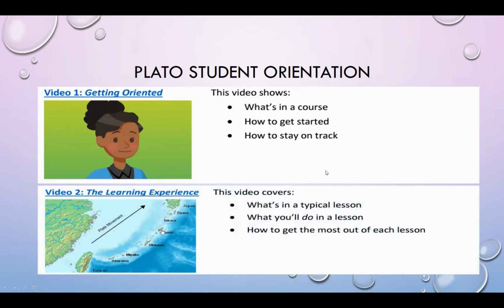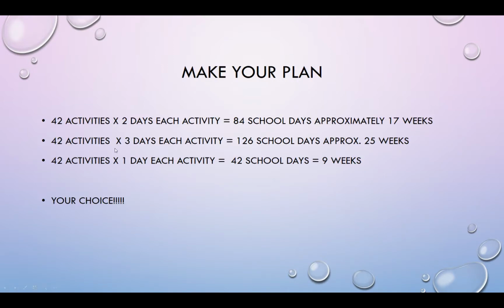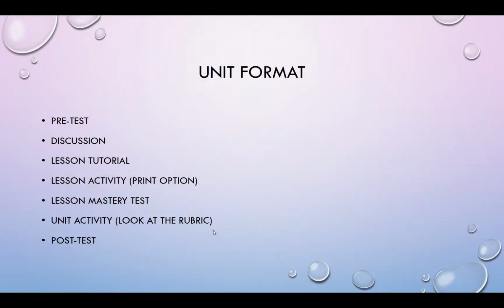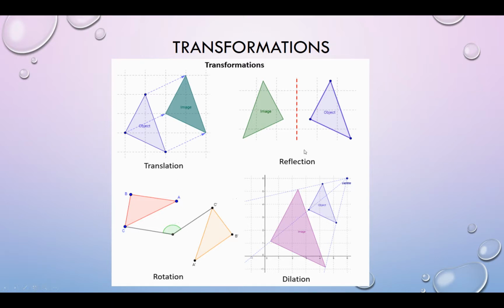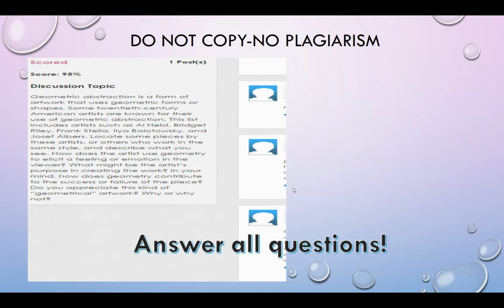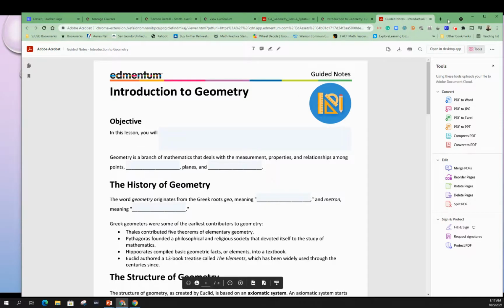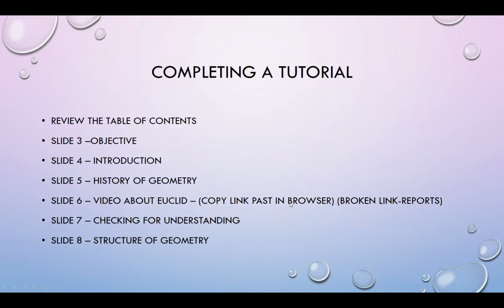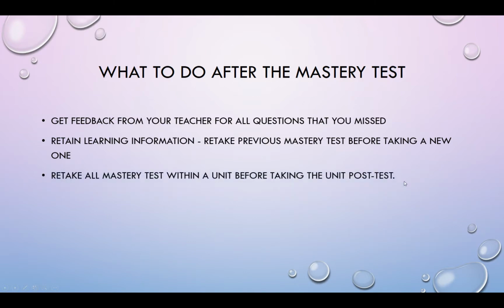How to Pass a Geometry Math Course Online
Hey guys, welcome back to the Dr. Math OG!! In this video, I go over tips for studying maths, which are key to greatly improving your ability to perform well in Math and exams! This video shows how to study for Edmentum online maths courses, as mathematics is a subject very different from others.

If you enjoy this video and want to see more about studying or maths study tips, please leave a comment below saying what you found most helpful and suggest any new video ideas that will help with your future studies!

I am Dr. Jordan B Smith, Jr. (Annapolis Creed), a mathematician and Doctor of Educational Leadership. This channel is dedicated to studying tips and motivation for high school and college students and giving prospective uni students an insight into college life.  I hope you can find this helpful! Enjoy!

0:00 Introduction
0:21 SLAYING THE FEAR OF ONLINE MATH COURSE DRAGONS
0:45 PLATO STUDENT ORIENTATION
2:36 REVIEW AND READ CALIFORNIA GEOMETRY, SEMESTER A SYLLABUS
3:48 UNITS OF STUDY 42 ACTIVITIES
4:16 MAKE YOUR PLAN
5:58 UNIT FORMAT
6:47 GEOMETRY VOCABULARY
11:08 PRE-TEST
12:12 PLAGIARISM
13:54 DISCUSSION QUESTIONS Unpack the Question
14:41 LESSON FORMAT
16:21 HOW TO COMPLETE A TUTORIAL
16:42 DAILY LEARNING LOG
18:51 COMPLETING A TUTORIAL
19:33 TUTORIAL LESSON CONTINUED
20:57 UNIT ACTIVITY RUBRIC
21:35 HOW TO PASS A MASTERY TEST
21:48 WHAT TO DO AFTER THE MASTERY TEST